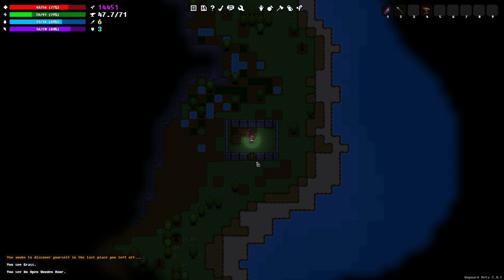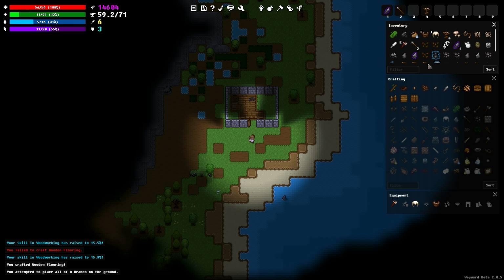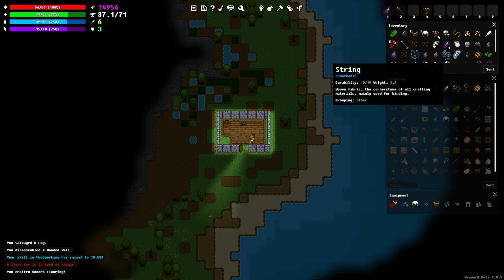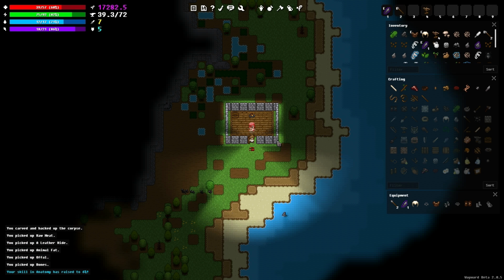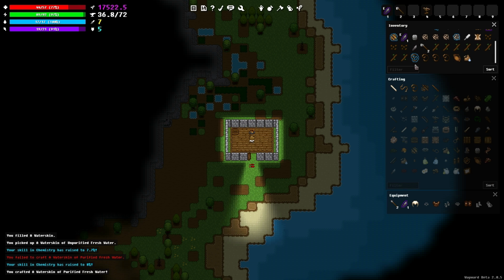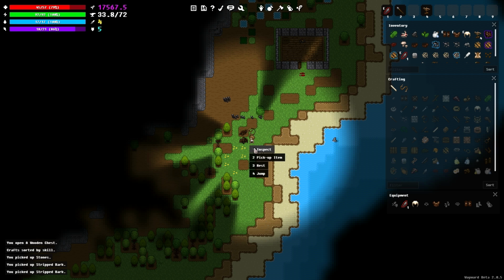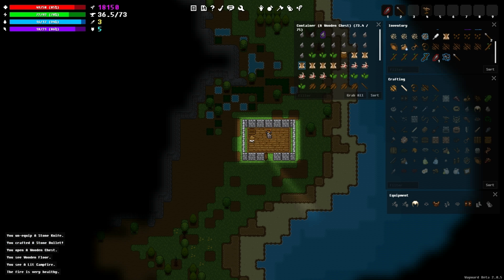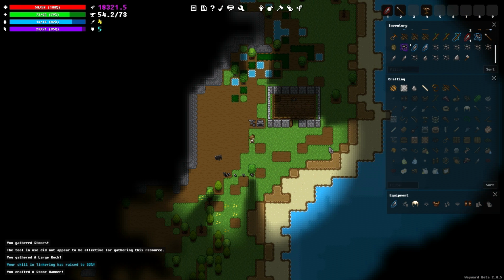Let's Play Wayward (Updated) - WOLF!! - Part 4 Wayward Gameplay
Let's Play Some Wayward, shall we? It's time to throw down on some roguelike survival goodness. Eke out a living on a hostile island while avoiding getting bitten by bears!